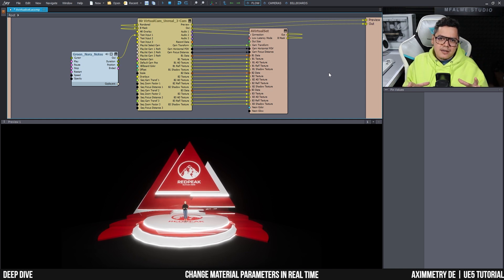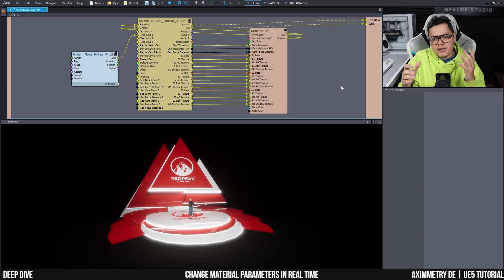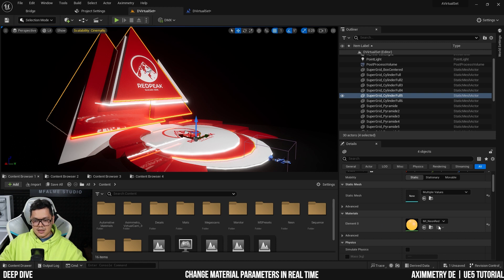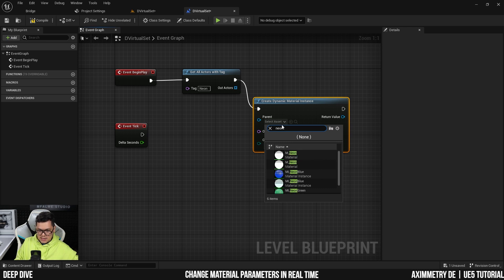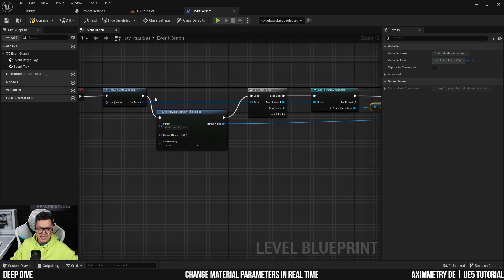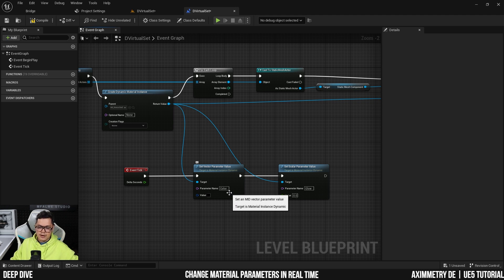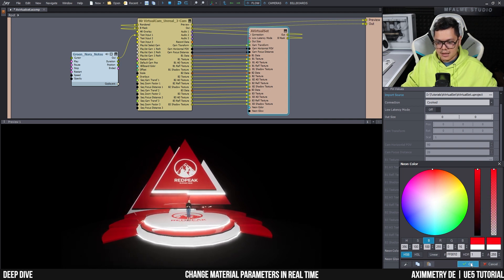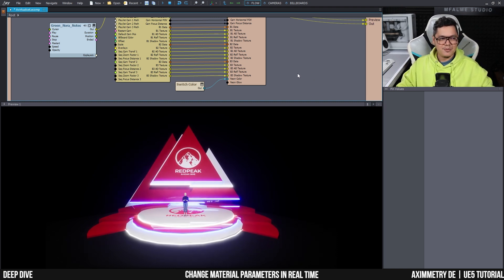Change material parameters in real time - Aximmetry DE | UE5 Tutorial